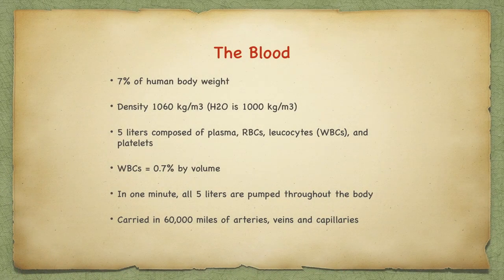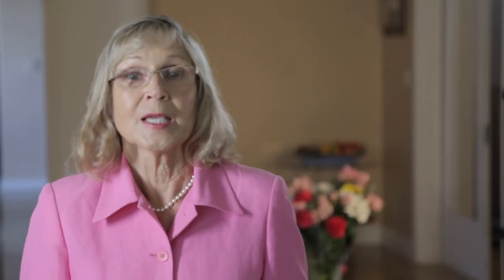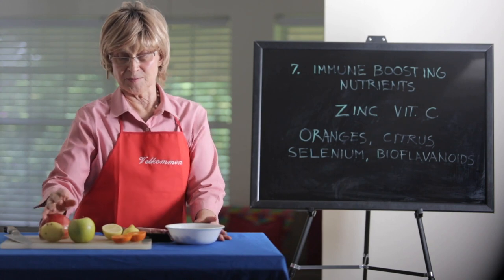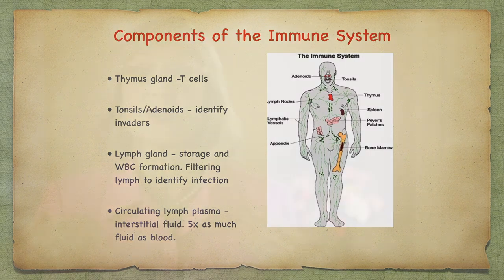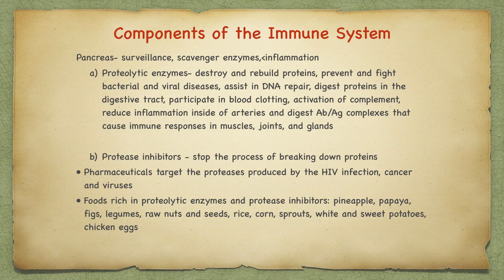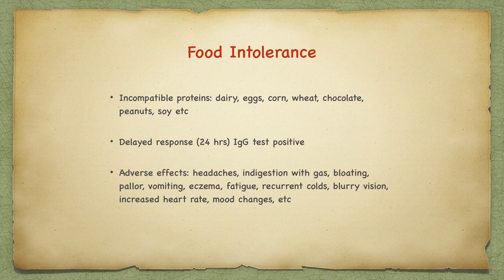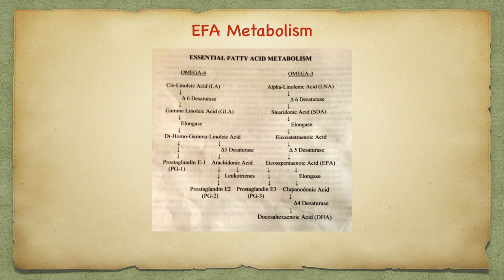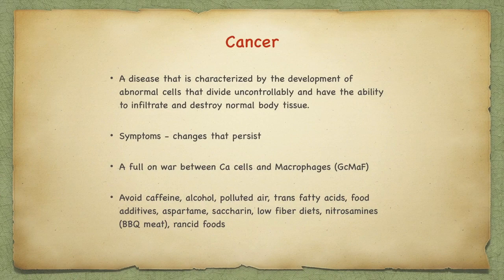Clinical Nutrition Introduction 3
In teaching module #3 Dr Mary of Medimacro delves into Immunology. Enjoy a professional video and learn how to build the best immunity.